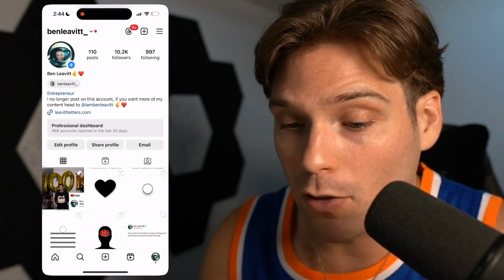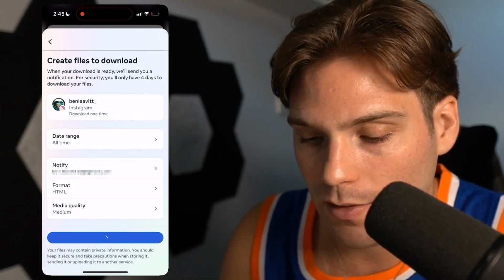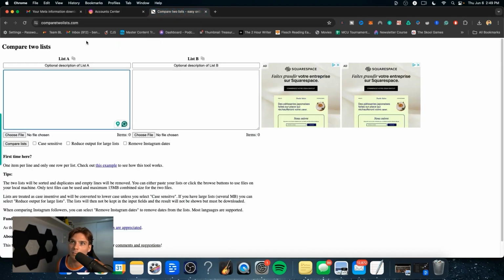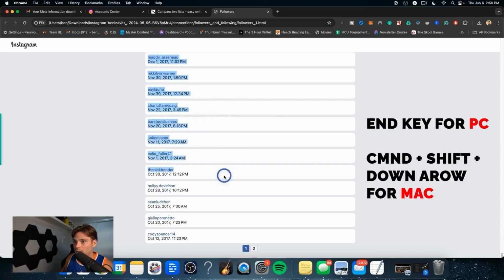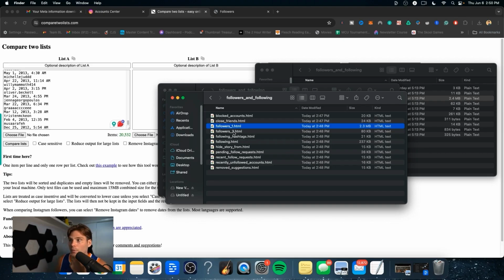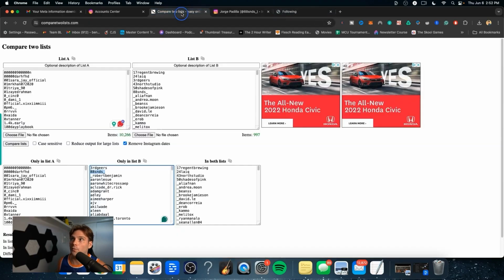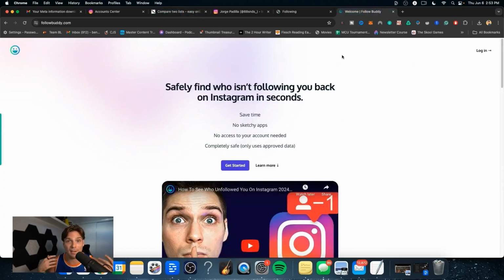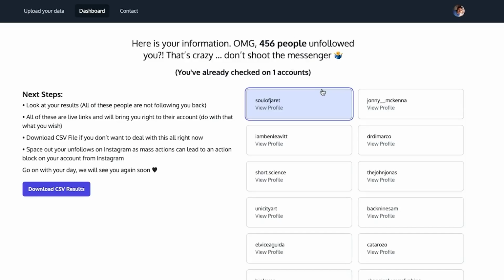Find out if someone unfollowed you on Instagram 2024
Here is how to find out if someone unfollowed you on Instagram in 2024.